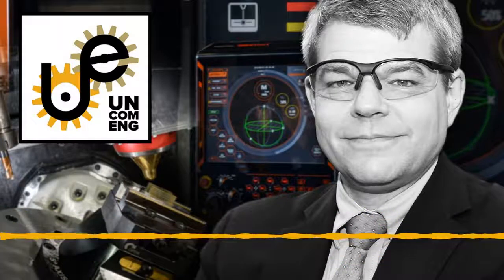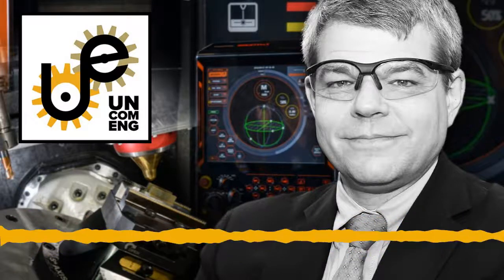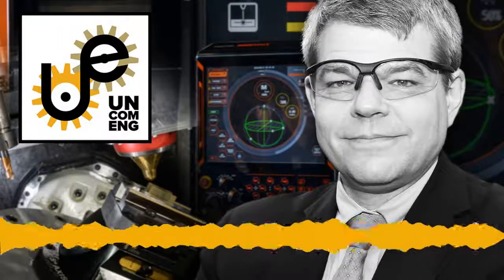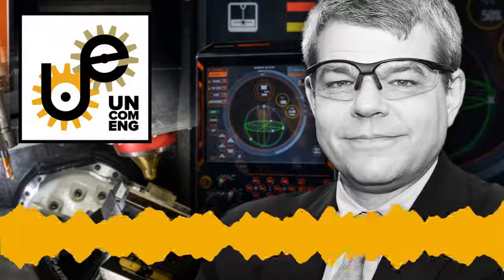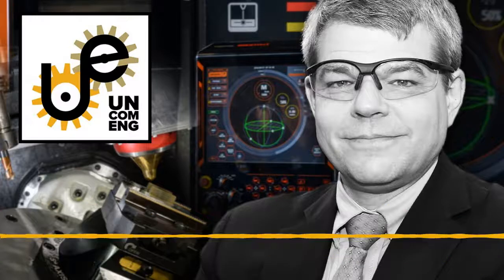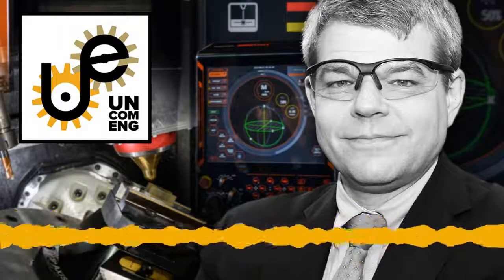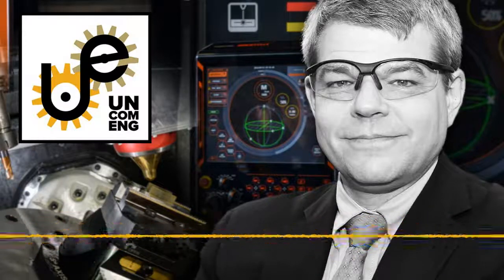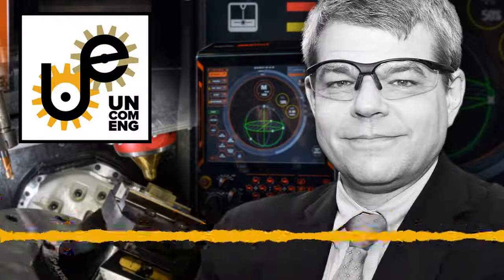The Uncommon Engineer - The Future of Manufacturing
Advanced manufacturing is a quickly evolving research area that focuses on products from industries like aerospace and medical devices. It requires the latest technology and high levels of design that are considerably more complex than traditional manufacturing. Our guest,Tom Kurfess, is a professor in the Woodruff School of Mechanical Engineering at Georgia Tech and is currently serving as Chief Manufacturing Officer at Oakridge National Laboratory in Tennessee.

The Georgia Tech College of Engineering is creating tomorrow's leaders in engineering, science and technology. It offers internationally renowned programs in the heart of Atlanta, giving students opportunities for research and real-world experience, and its focus on innovation gives graduates an edge. The College awards more engineering degrees to women and underrepresented minorities than any other institution in the United States, and as part of a public university, it remains an excellent value for an elite engineering education.